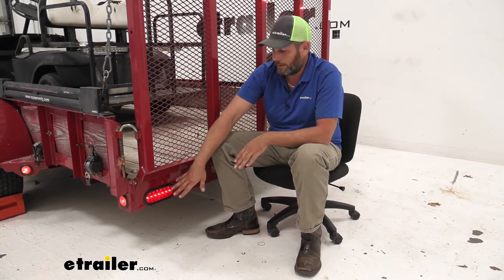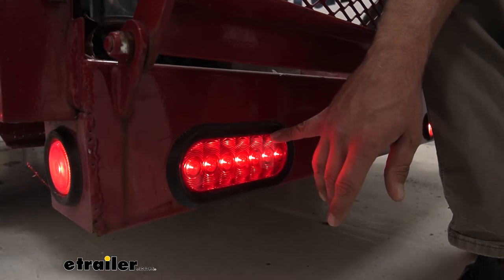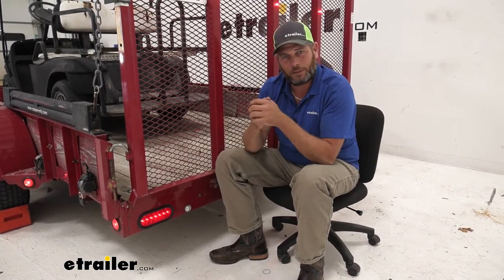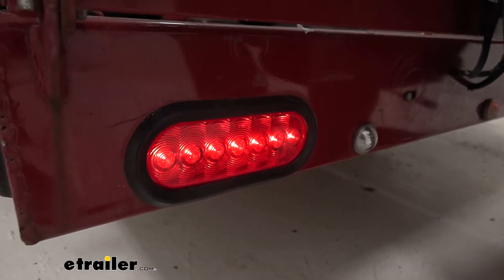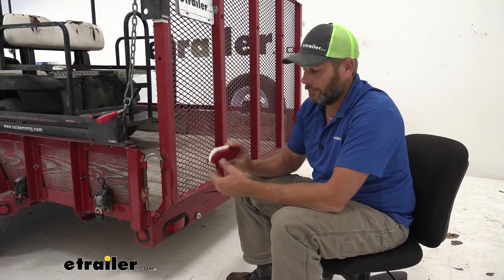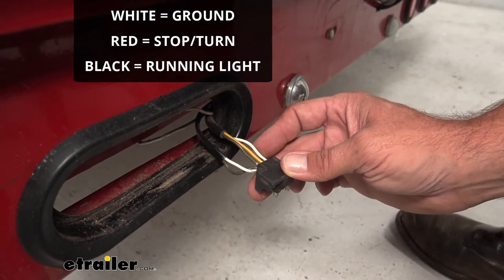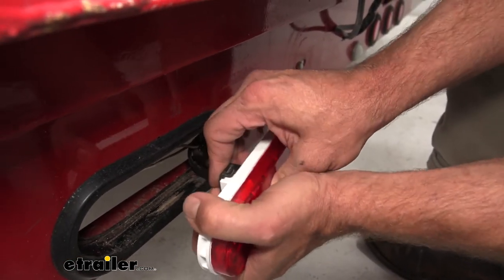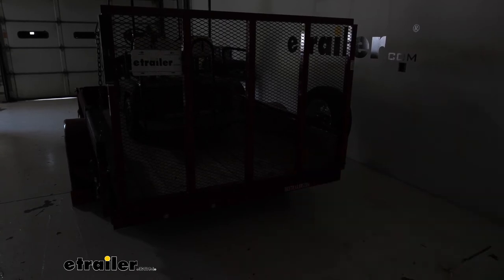etrailer | The Low-Down on the Peterson LumenX LED Trailer Tail Light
Hey guys, it's Randy here at etrailer.com. Today we're going to be taking a look at the Peterson Luminex seven diode trailer tail light. This is going to take care of our tail light function. It's going to take care of our turn signal, and also our brakes. Now with this light, that's going to fit into the standard six inch oval light grommet, the grommets' not included, but we do have that available, and it's going to allow for a nice secure fit. But as you can see, also gives it a little bit of cushion there.

So as they get bounced around and jarred, they tend not to take a lot of that impact. This is going to be a weather proof light, see the LED lights that come across here, it's fully seaLED on that backside. So regardless of road conditions, regardless of weather, we're not going to have to worry about any moisture getting in here and causing us issues like what we used to get with our incandescent lights.Now, another few advantages I see with the LED lights over the older incandescent lights are one, they're much more clean and bright light. They give off a lot of light, and they don't use a whole lot of power. So, we've got LED lights all over this trailer, and just doesn't use all that much power.

So even with the vehicle, let's say you putting out four and a quarter amps or whatever for our running lights, you got plenty of power to use them. And they last so much longer. I can't count how many times I've been getting ready to go fishing, and there's a light out here, a light out there on the boat trailer because they get wet, they get corroded. With these you just don't have to worry about it really. There's no bulb and socket that gets corroded and doesn't have a connection anymore.They just tend to be pretty maintenance free.

There's no changing, no socket grease or anything like that. They work every time you plug it in. And I think that's a big advantage. You can enjoy what you're getting ready to do rather than spend a half hour, 45 minutes tracing wires and trying to figure out where your problem is. The lens itself is a nice durable acrylic lens.

And you can see each of the dials kind of has some lines going around it, that helps to spread that energy out, or that light out over a greater area and really lights up the whole lens. I'm a big fan of the way this one works. Now it is designed to work with only 12 volt. We do have one of these designed with 10 LEDs. That's designed to work with 12 or 24 volt system. So if you're looking for a 24 volt setup, go with the 10 LED model, that'll suit your purpose there.Or if you just want a little bit more light here in the back, that one does a really great job as well. Then we get our new light installed, of course, we need to get our old one out of the way. Basically, all of these lights fit into the same size grommet. So if your grommets' in good shape, you're just going to pop out your old one, pop in your new one. We do have these grommets available. If yours is old, broken, if it's getting real hard and brittle, it's a good idea to replace it, but set this aside, let's get that one popped out. A lot of times with these, if you have access to the back, just kind of push out from the back, do one side first then the other. Let me see if I can pop it out of there pretty good, and likely because most of these do use the same one.Used this to get it off. You're going to have this kind of plug on the back already, and if your light's working out fine, that's awesome. Because all we have to do is now plug this in to our new light. Now, if you don't have this plug, we have this pigtail available on our website. It's going to have three wires coming off the back of it. You're going to have a white, that needs to go to a ground source. You're going to have a red, that'll go to your turn and to your brake light. That's our yellow wire here, and then you'll have a black, and that's going to go to your running light signal. It's a pretty straightforward installation, and once you have this on there, generally 95% of these oval lights are going to have that plug. We do have some that has a reverse light signal here, that uses a slightly different plug, but the rest of them are going to be pretty consistent.And it's just a matter of bringing that in, getting it lined up, and just sliding it on close, or pushing it on in there. It's like that. And that's swapped out. I like to clean any of the dirt debris out of there, so it doesn't hold moisture or anything. And then we'll just get it sli